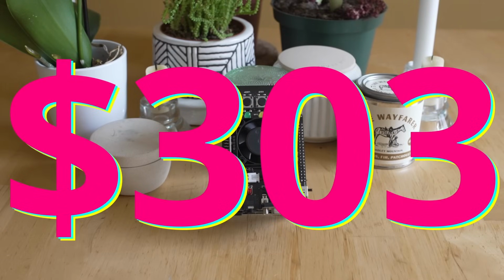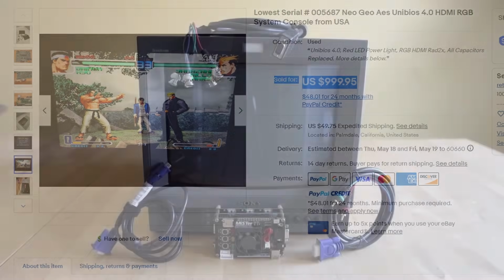MiSTer FPGA in 2024! The Savior of Retro Gaming and Your Wallet! Why You NEED One! Or a Second One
MiSTer FPGA has been a retro gaming CHAMPION in 2023...but if you haven't hopped on board the FPGA Gaming train yet or are thinking about getting a second MiSTer FPGA for the other tv...let me tell you why MiSTer FPGA is worth it! Because it has the MiSTer FPGA N64 core, the MiSTer FPGA Sega Saturn core, FPGA arcade cores...analog video out via RGB...and saves you a FORTUNE!

(where everything in this video came from)

Lately I have been getting a LOT of questions from people...as to whether or not MiSTer FPGA is worth the price of the hardware and whether or not its right for you when it comes to your retro gaming obsessions! Well I am here today to tell you that MiSTer FPGA is a piece of video game history and video game preservation perfection that you NEED to have in your gaming collection!

On this episode of our MiSTer series we are going to be talking why you need a MiSTer FPGA in your gaming library in 2024, the price to build a basic MiSTer FPGA setup, showcasing some of the hardware that runs on FPGA cores (PS1, NES, Super Nintendo, Sega Master System, Sega Genesis, Sega CD, Sega 32X, Sega Saturn, Neo Geo, Neo Geo CD, Gameboy Advance, Gameboy Color, Gameboy...and all the arcade pcb FPGA cores...not even mentioning all the great computer FPGA cores like Amiga and Sharp X68000 and N64) and what hardware you need to get started with the MiSTer FPGA ecosystem including analog video and CRT televisions!

Just trust me...if you are on the fence about buying and building a MiSTer FPGA...just do it!

and if you are here to say 'but software emulation exists'...I know...and I love that too but still